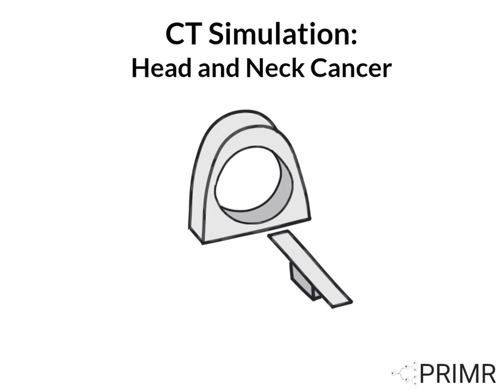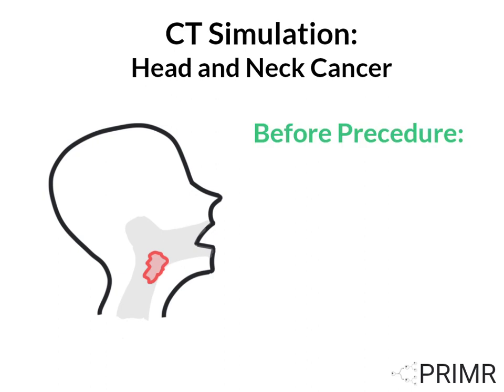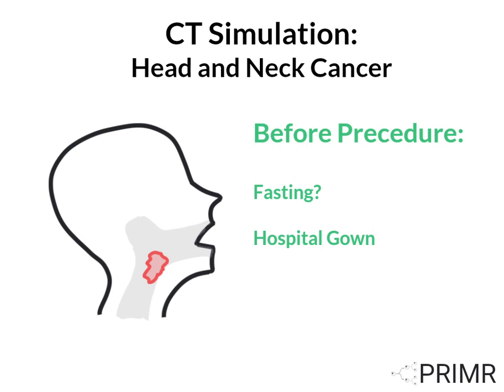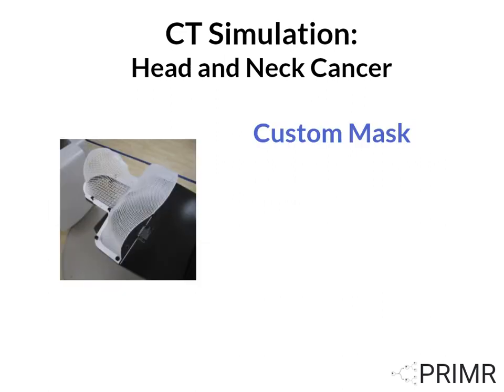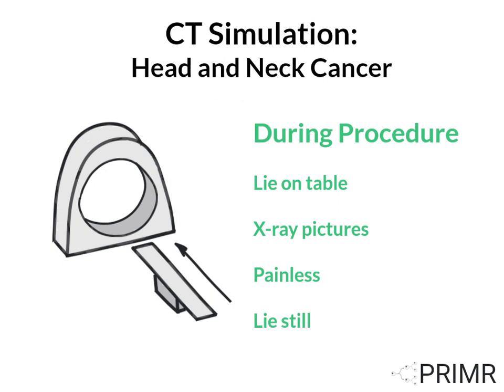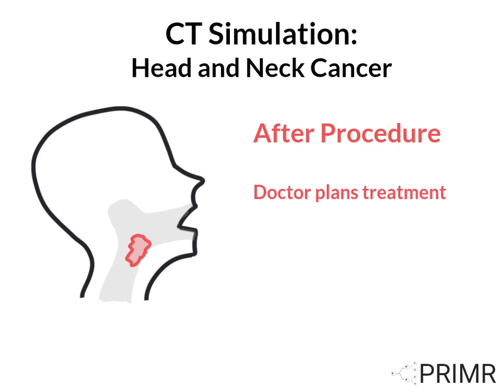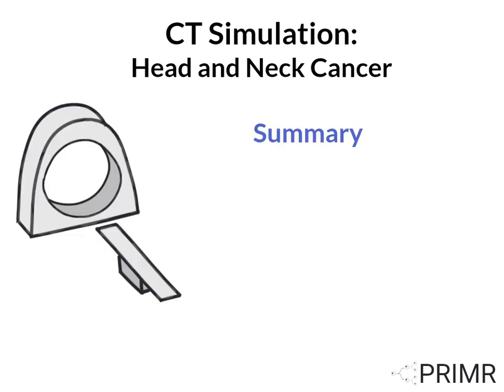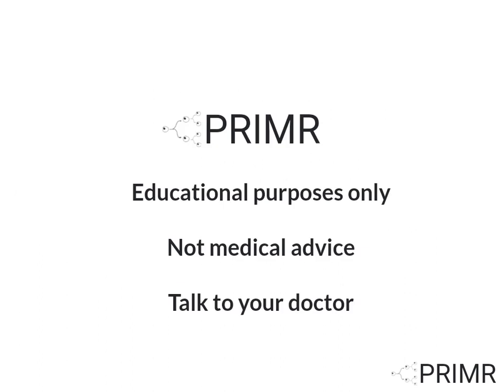Doctor Explains CT Simulation for Head and Neck Cancer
This video is about CT simulation for head and neck cancer.

CT simulation is a special type of scan that helps doctors plan the best radiation therapy treatment for the patient. The test creates detailed pictures of the area where the cancer is located and helps the medical team to precisely target the cancer while minimizing the amount of radiation that goes to healthy tissue.